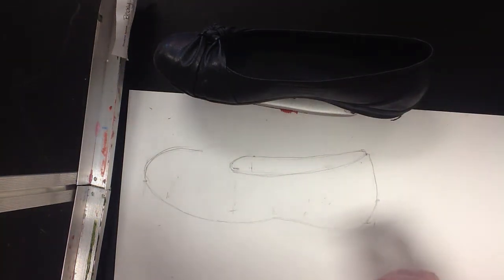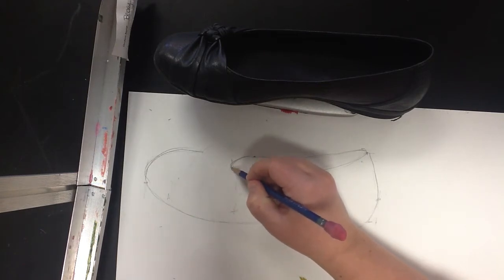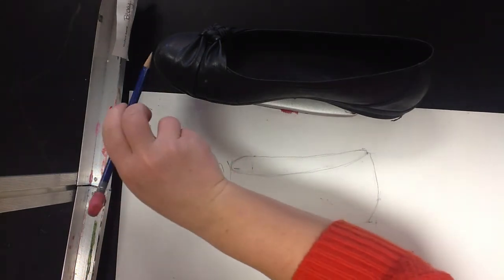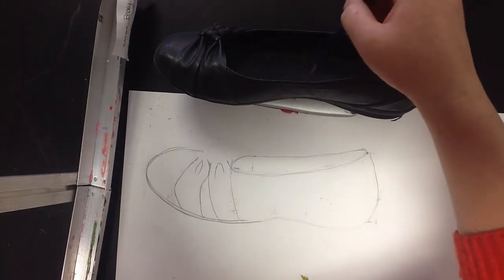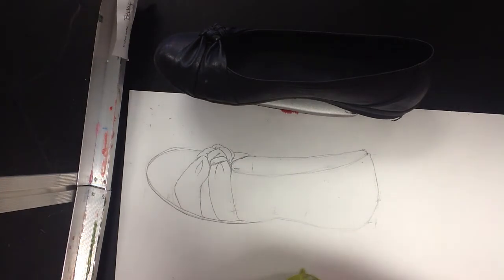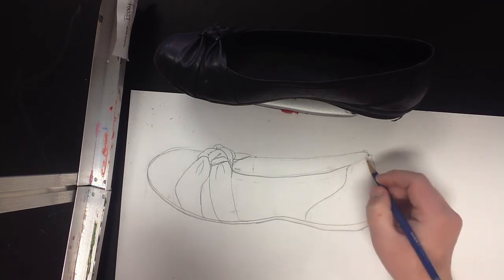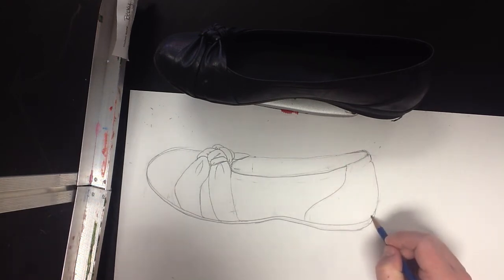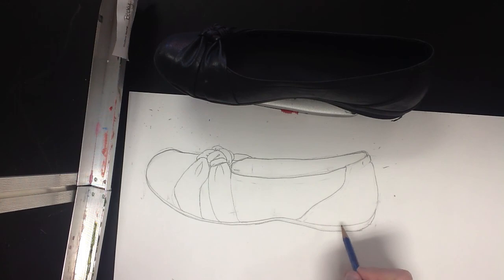Shoe part 2: adding details, dimension tips and tricks